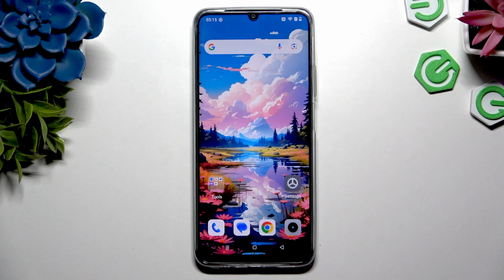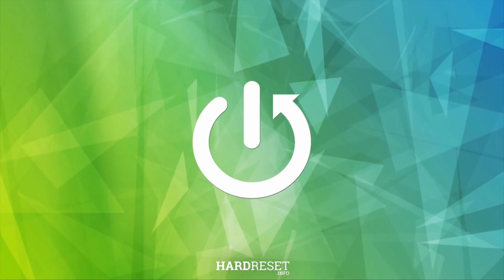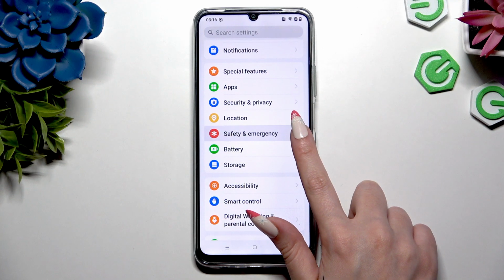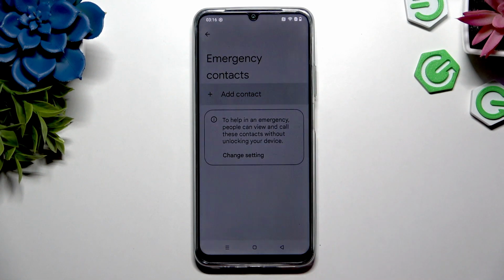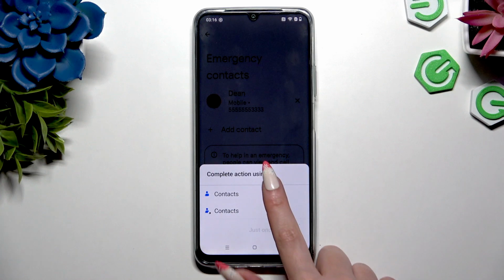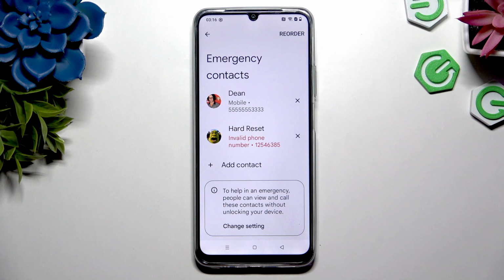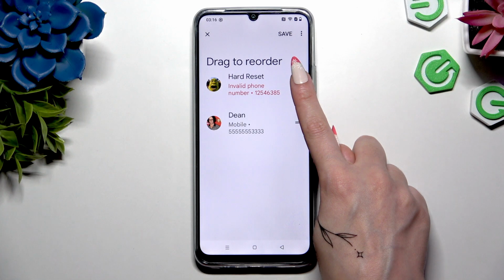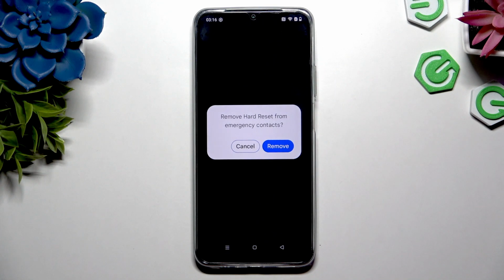REALME C63 – How to Add Emergency Numbers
Learn how to add emergency numbers on your REALME C63 quickly and easily. In this video, we show you step-by-step how to set up emergency contacts using the built-in Safety and Emergency settings. You’ll see how to add, reorder, and remove emergency contacts so you can keep your important numbers accessible in case of an emergency. This guide is perfect for anyone who wants to make their REALME C63 safer and more prepared for unexpected situations. Follow along to make sure your emergency contacts are always up to date on your REALME C63 smartphone.

How to add emergency numbers on REALME C63?
How to set up emergency contacts in REALME C63?
How to remove or reorder emergency contacts on REALME C63?

0:00 Introduction
0:08 Open Settings and go to Safety and Emergency
0:21 Add Emergency Contacts
0:35 Reorder Emergency Contacts
0:54 Remove Emergency Contacts
1:05 Outro